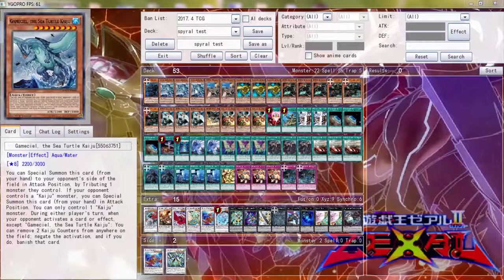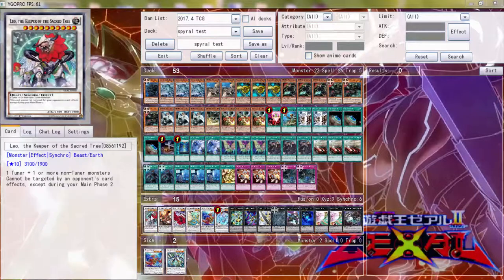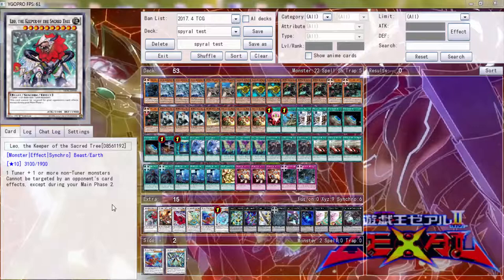SPYRAL DECK MAY 2017 DUELS + DECK PROFILE!!!